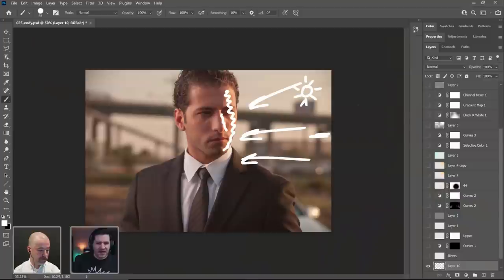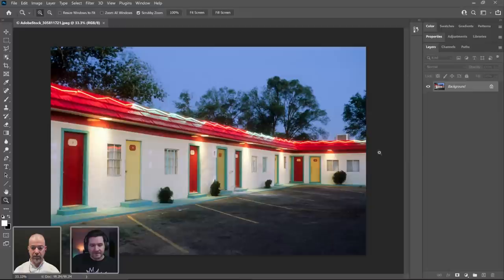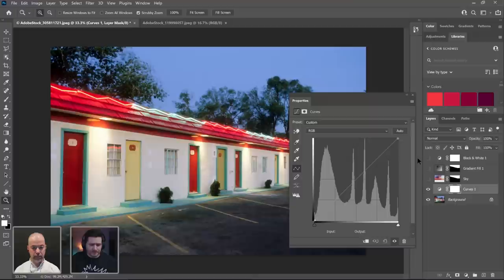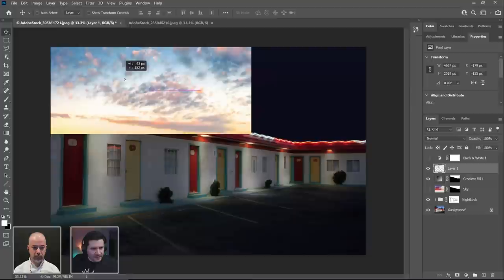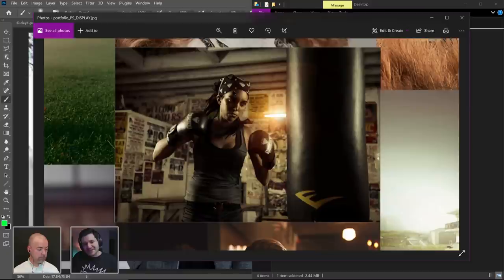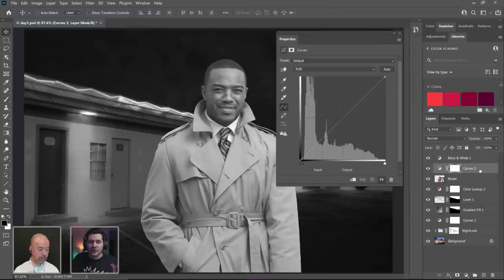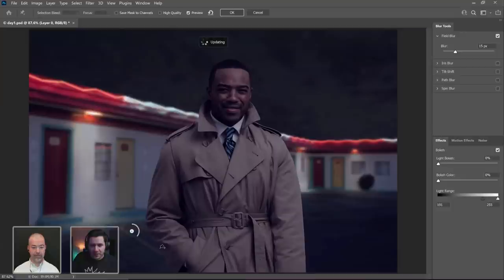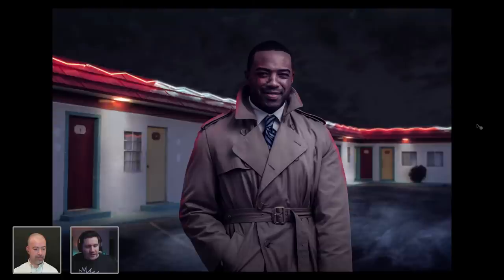How to Create Cinematic Images in Photoshop with Nathaniel Dodson - 1 of 2 | Adobe Creative Cloud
Tune in with photographer Nathaniel Dodson as he shows you how to edit your photos, creating a cinematic environment from non-studio images. Learn how to make complex selections, add environmental lighting, retouch subjects, and digitally re-light your final image. Join Nathaniel for 2-days of photo retouching as he makes cinematic photos more accessible.

Guest Nathaniel Dodson is a web designer and photographer based in Pennsylvania

Host Ben Warde is a Product Manager at Adobe, working on the Lightroom team based in the San Francisco Bay Area

Chapters
00:00 Start
3:10 Intro to Nathaniel’s Work
9:30 Lighting Explanation in Photography
19:58 Cleaning Up Skin Blemishes
14:55 White Balance and Color Grading
16:20 Explanation of Practical Lighting
19:10 Using Blend Modes to Introduce Contrast
20:55 Tips on Making Your Composites Look Realistic
26:40 Showing Off Sky Replacement Tool
27:40 Outlining a Roof with the Pen Tool
31:15 How to Edit the Perspective of a Sky Photo
36:05 How to Create a Gradient Fill Layer
38:38 How to Use Curves Tool
41:30 Adding a LUT
42:55 Editing Color Balance
44:32 How to Brighten Practical Lights After Edits
55:35 Replacing the Sky with a Photo
57:05 Editing Curves with Color Channels
1:02:00 What Makes a Cinematic Image
1:15:00 Find the Horizon Line in a Photo
1:19:50 Using Select Subject to Mask a Portrait
1:24:50 Editing Contrast and Brightness for Portrait in Composite
1:30:00 Hue / Saturation Adjustment Layer
1:32:50 Using a Color Balance Layer to Edit Midtone Shades
1:36:20 How Nathaniel Finds Inspiration and Techniques
1:43:15 Adding a Field Blur
1:44:50 Adding Gradient Fill Layer
1:48:15 Adding Red Rim Lighting from Neon Lights